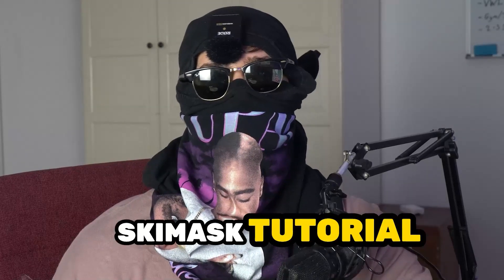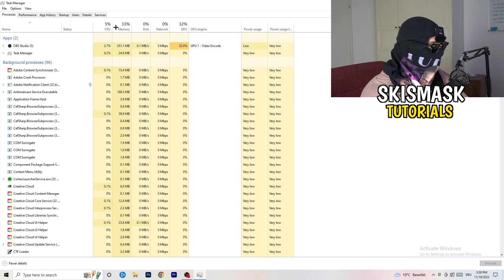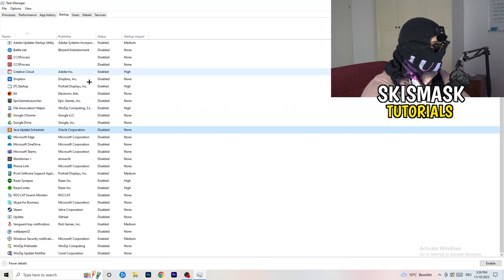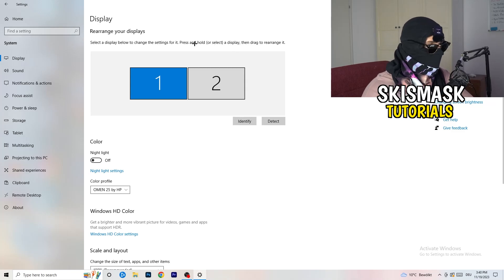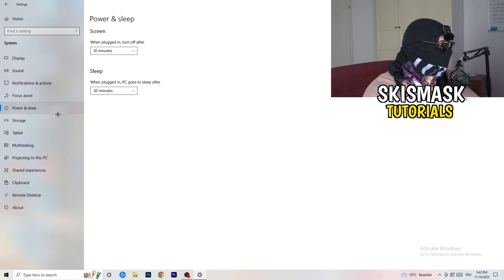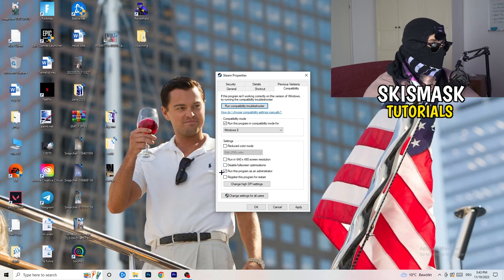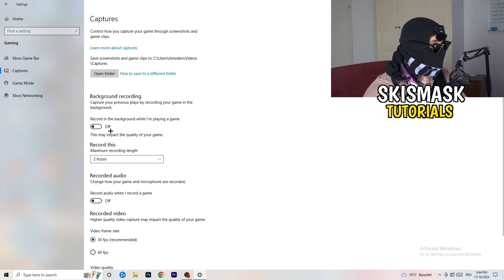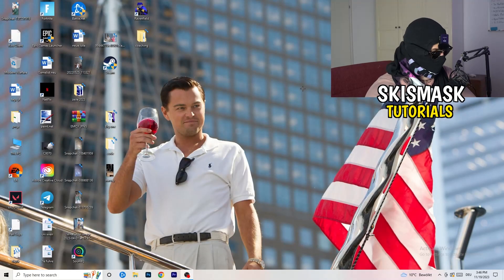How To Fix Spiderman Remastered Crashing (Easy Steps)